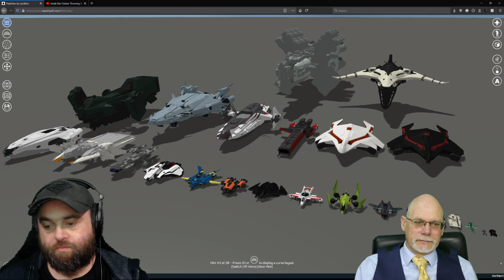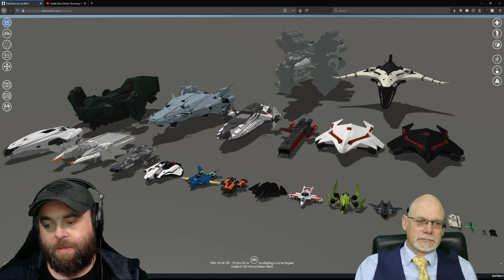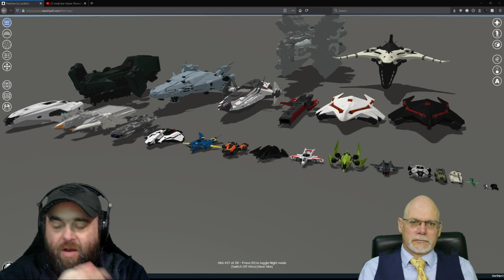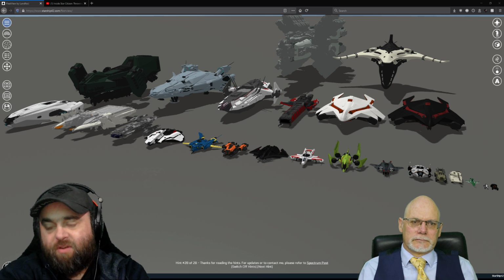Star Citizen | Fix My Fleet | Dr. Dante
In this episode of FIX MY FLEET,  Algared and Execute look the advantages and disadvantages of game packs and discuss with Dr. Dante options for changing his fleet with Fleet week right around the corner.

Use this referal code and join Star Citizen and earn 5,000 UEC STAR-XXV4-M57V